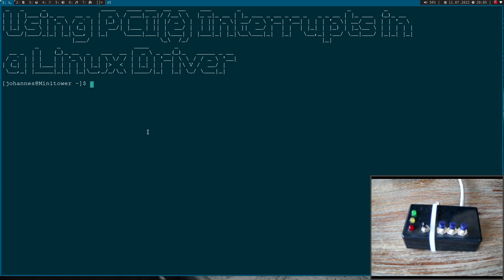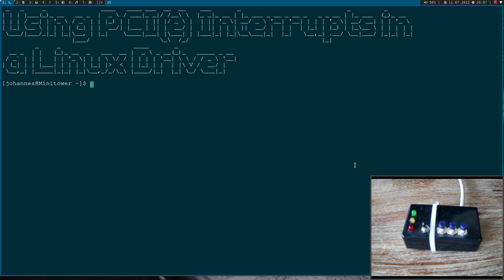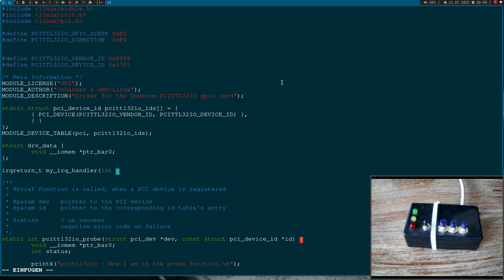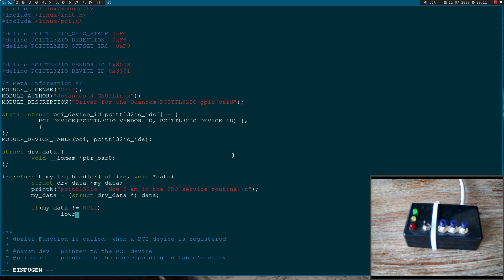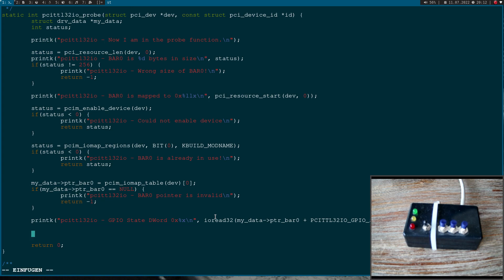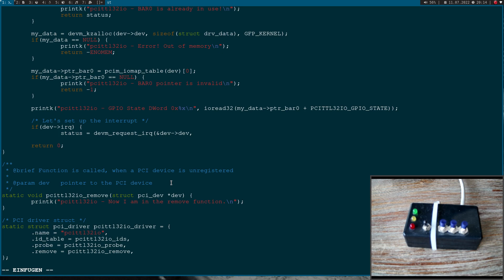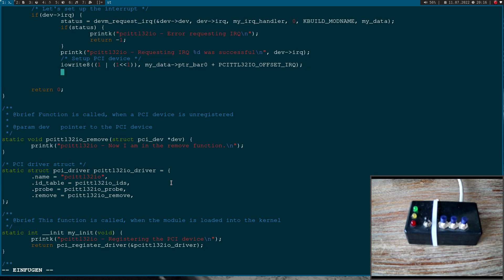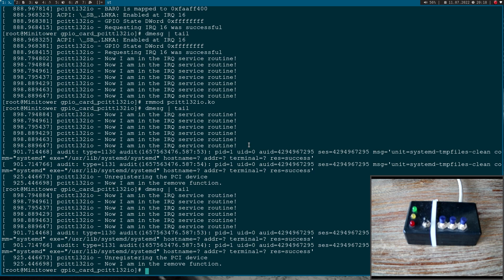Linux PCI Driver Tutorial - Part 4: Using interrupts in a Linux PCI(e) Driver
In this new series of videos, I will show you the fundamentals of PCI and PCI Express device drivers in Linux. In this video, we will learn how use the old PCI(e) legacy interrupts in a Linux PCI(e) driver.